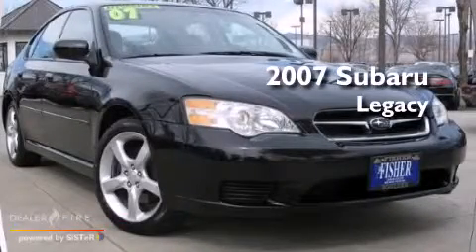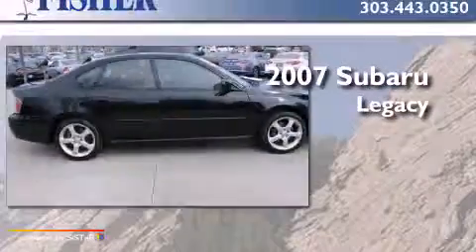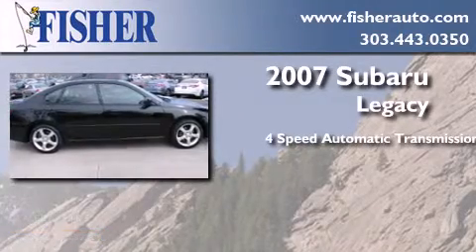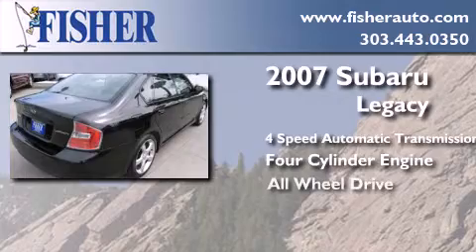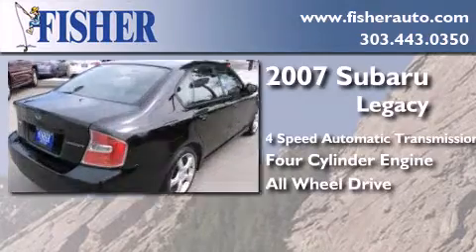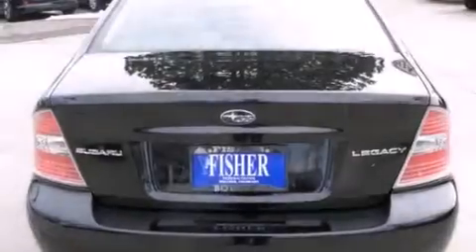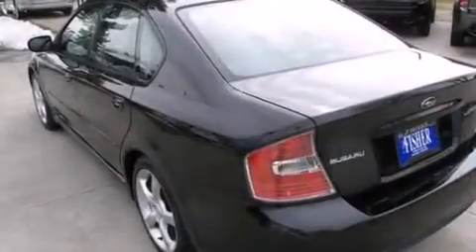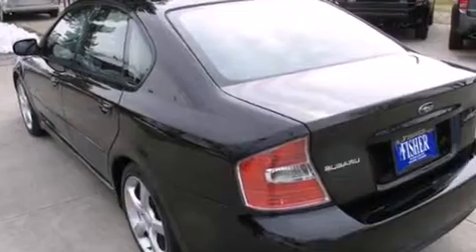2007 Subaru Legacy Lafayette CO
We've been honored to serve the Boulder CO area , we promise that your experience at our dealership will exceed your expectations ! Year : 2007 Make : Subaru Model : Legacy Engine : 4, , Trans . : 4-speed a/t Exterior : blk Miles : 103,958 Interior : bla Stock : 135506A Fisher Auto Arapahoe Dr Boulder , CO 80303 Used 2007 Subaru Legacy Boulder CO